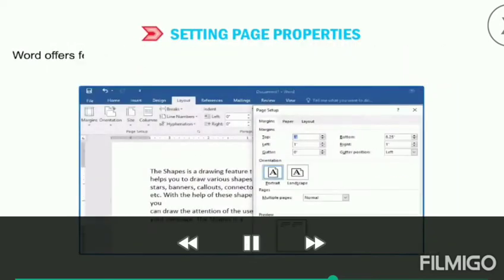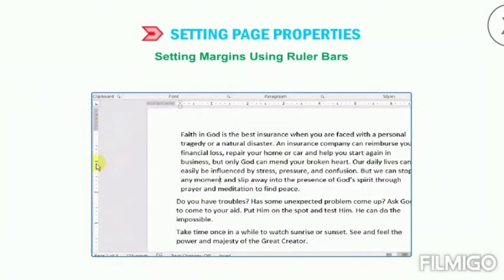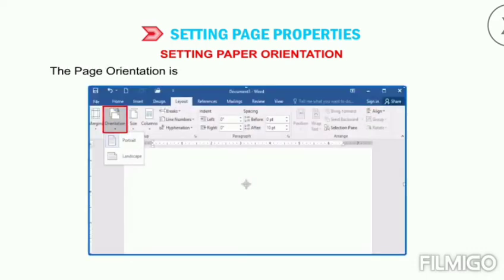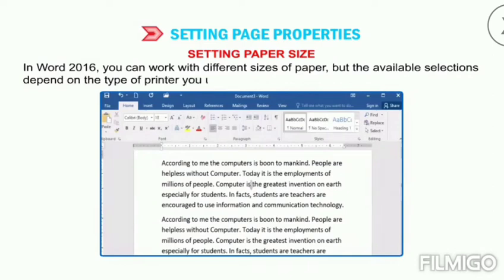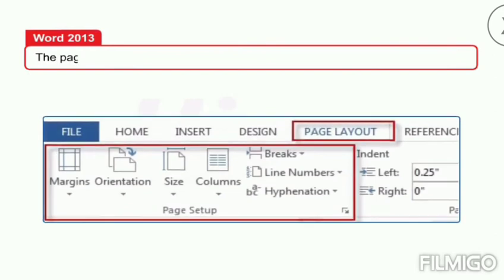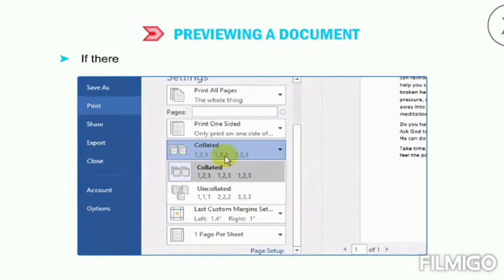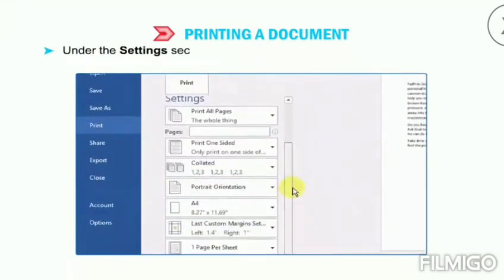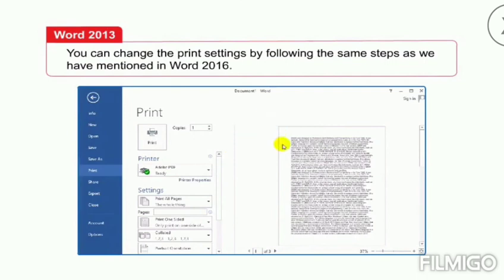More on microsoft word 2016 grade 4 part 2